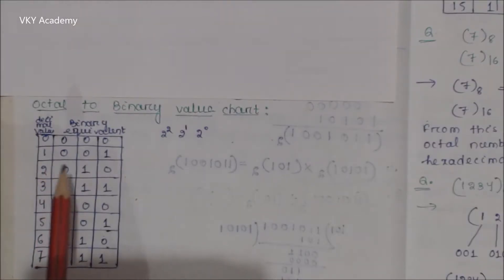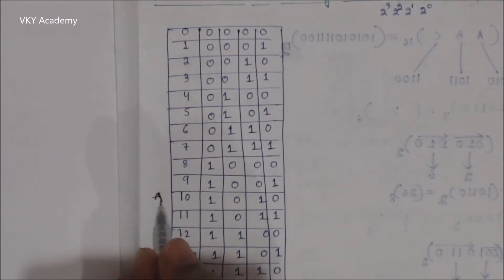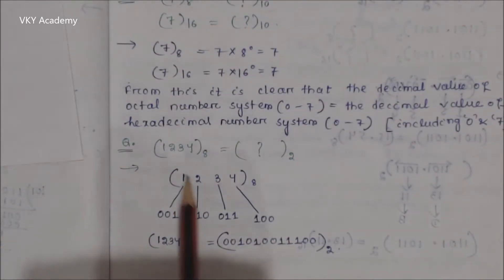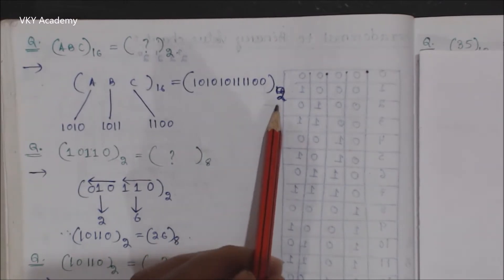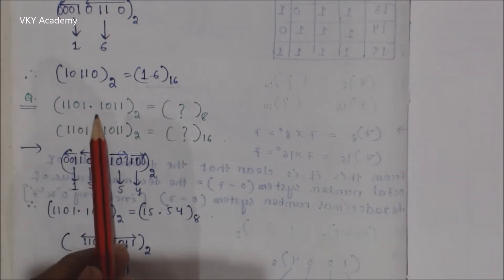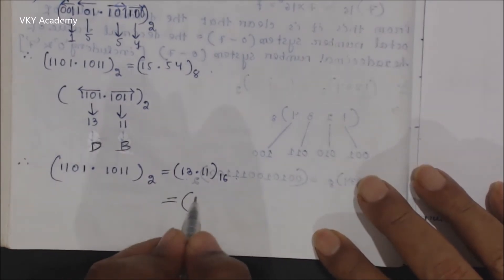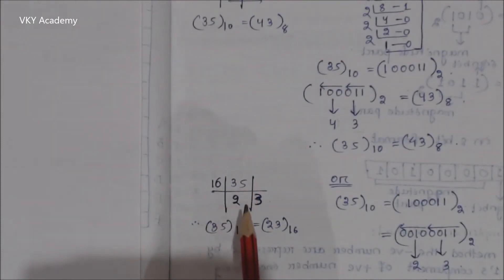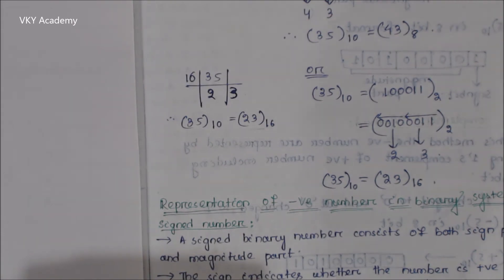Number System Part-2 : Introduction to number systems || Octal and Hexadecimal Number System